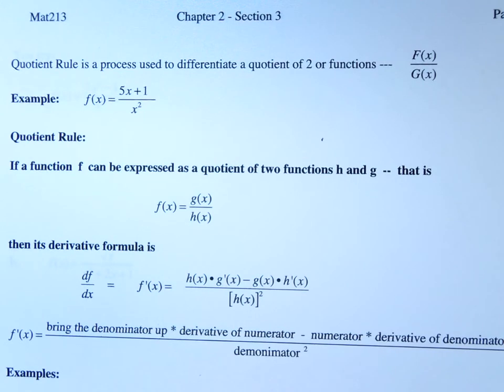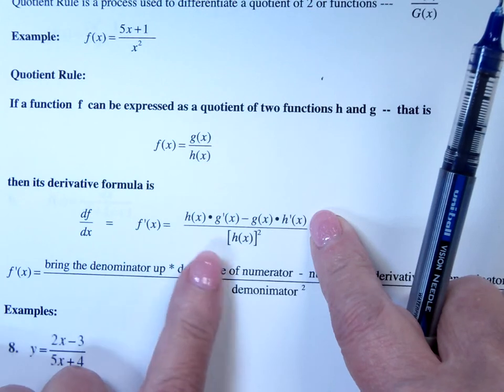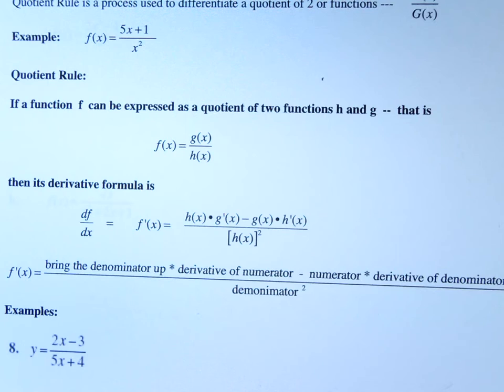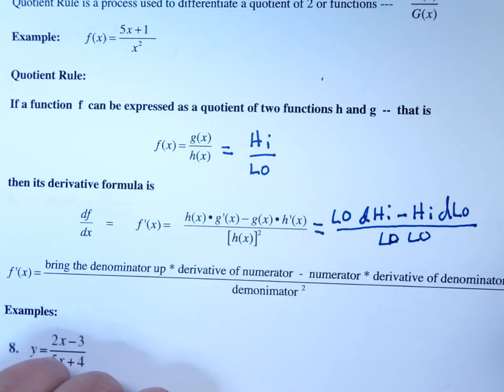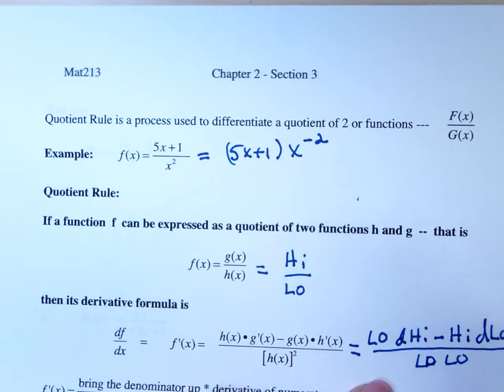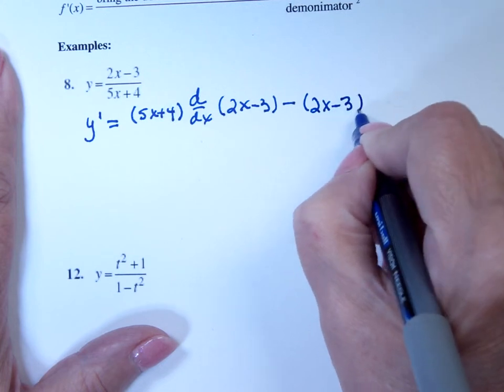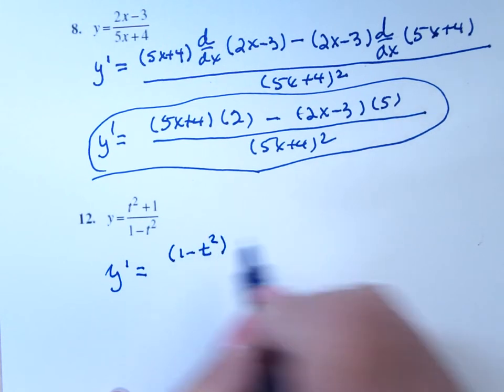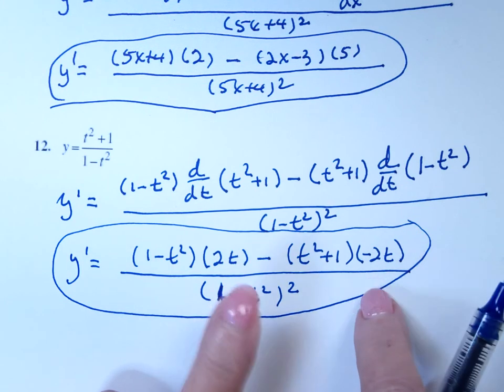213 2 3 page 18